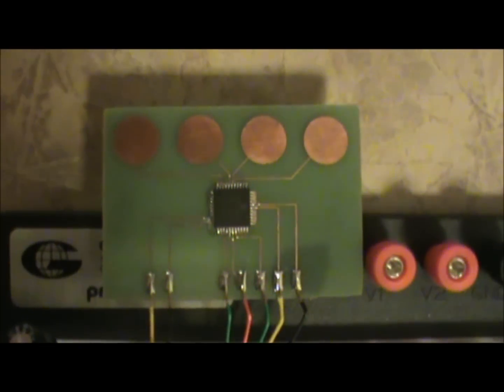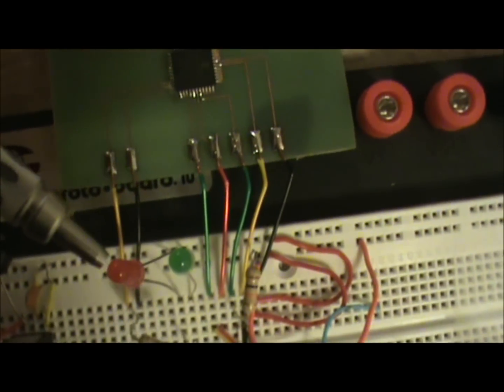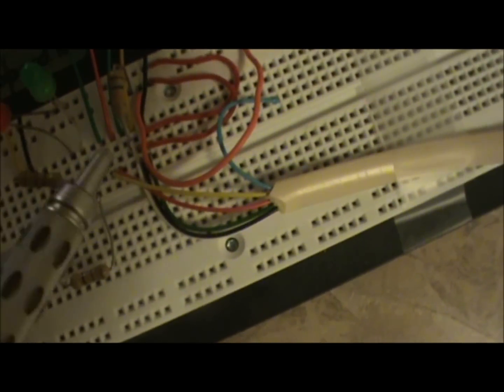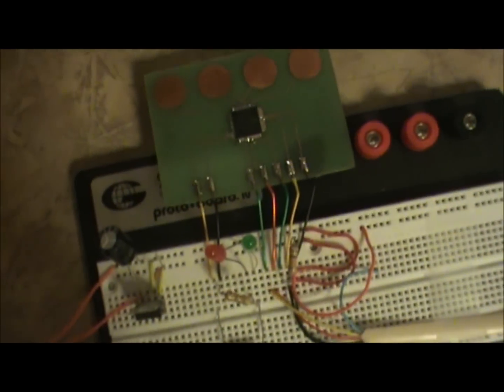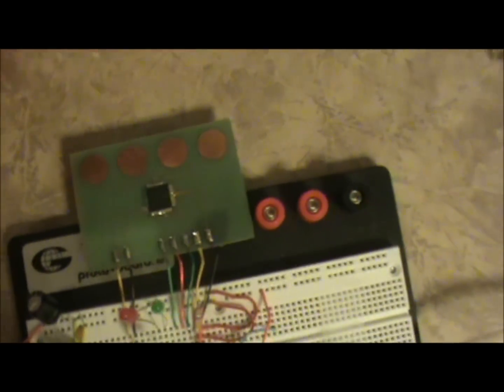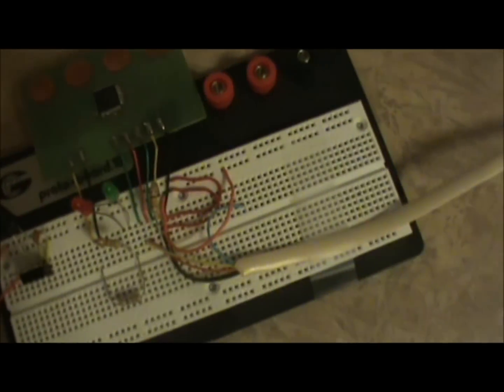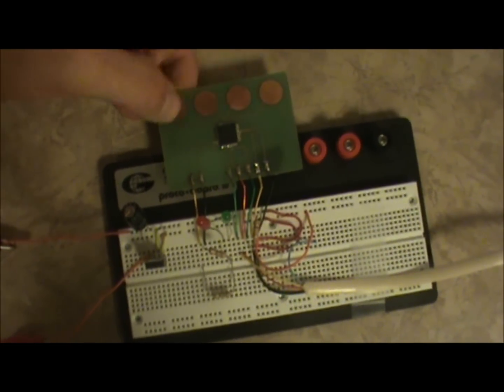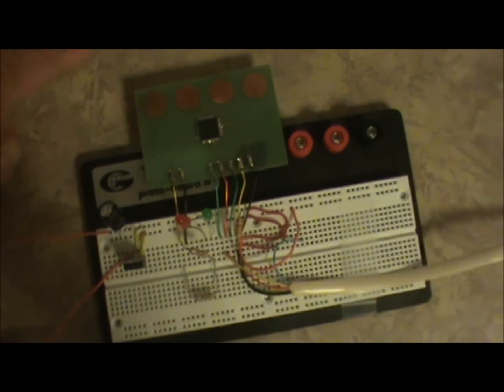Capasitive Touch Demo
In this movie I am showing how the capacitive touch sensing works with the PIC16F727 chip.  If you have any questions on how I used the "Toner Transfer Method" to create the board just send me a message and I will be more than happy to help you out.